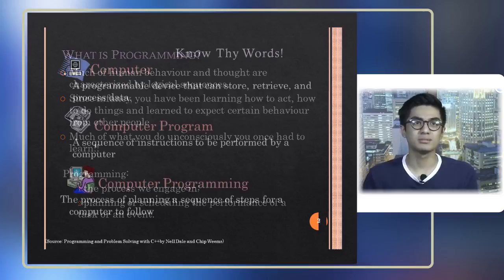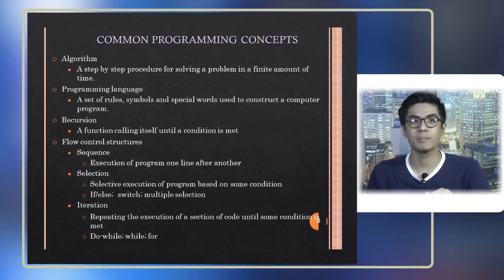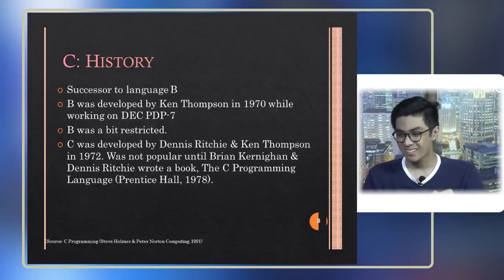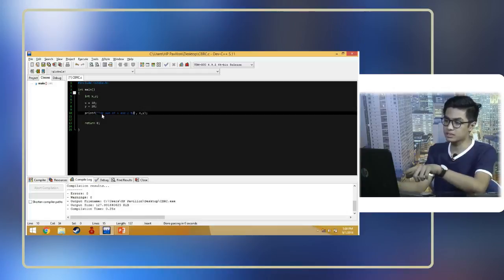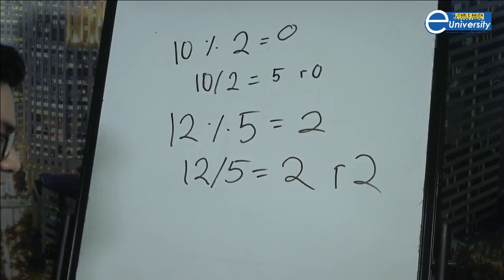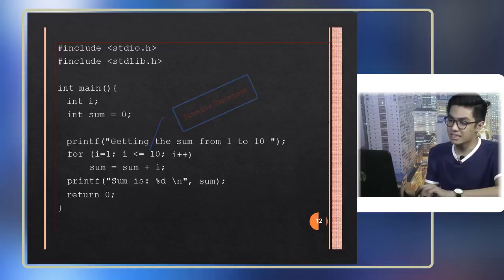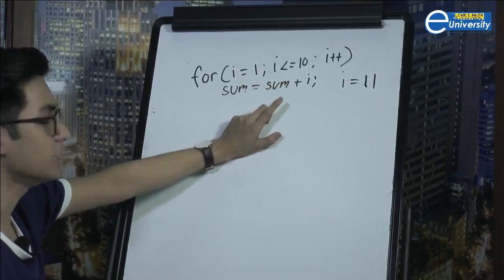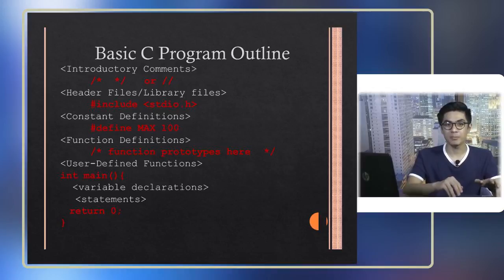Basic C Programming by Luigi